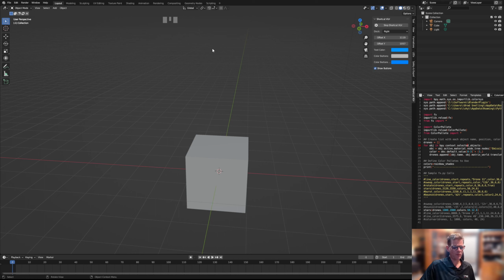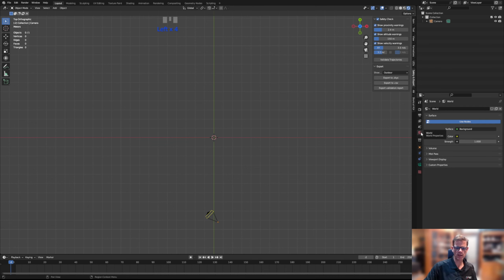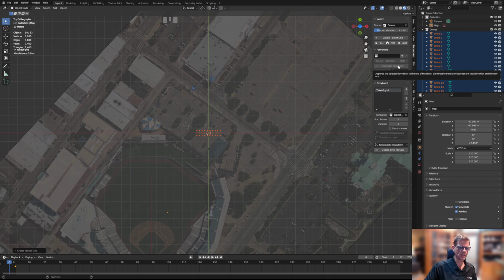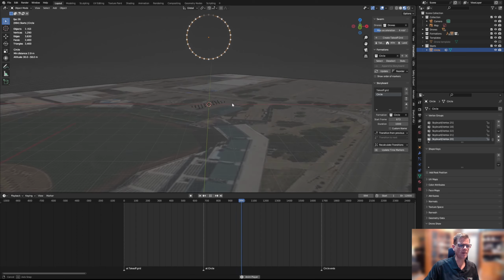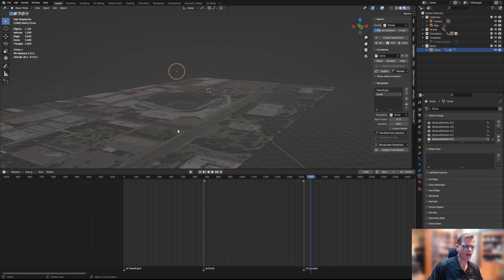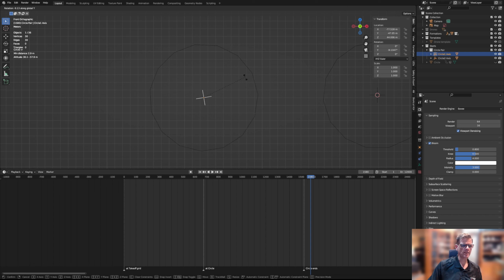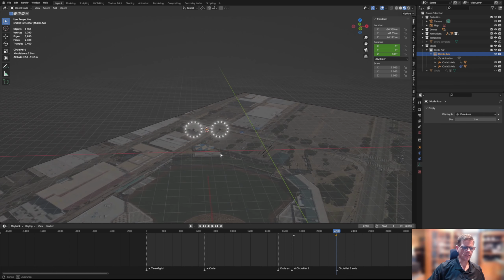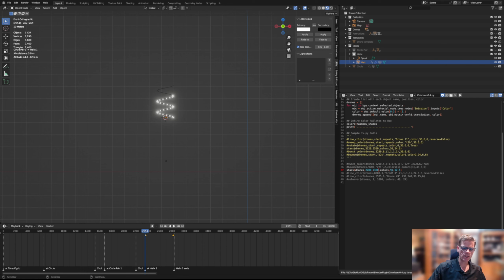Basic Blender Skybrush Studio Tutorial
In this video, Brad introduces users to Blender drone light show animation with Skybrush Studio. He covers:
 - Blender Basics
 - The Skybrush Add-on
 - Scale Google Map
 - The Takeoff Grid
 - Adding a Mesh Formation
 - Location Keyframe Animation
 - Rotation Keyframe Animation
 - Modifying F-Curves
 - Drone Path Animation
 - LED Effects
 - Intro to Blender Python